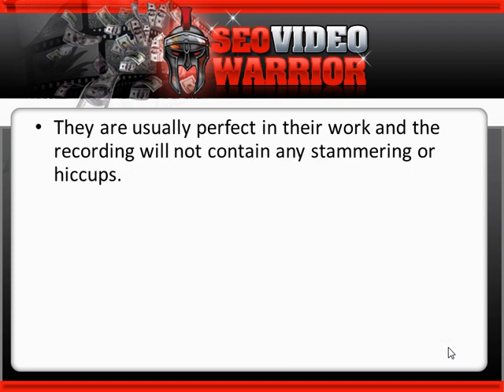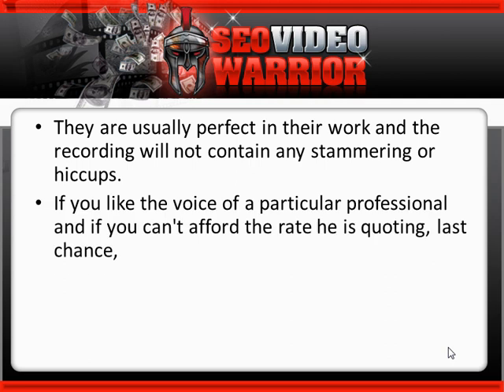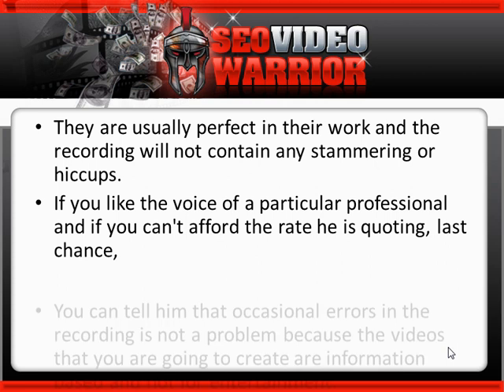6 3 Voice Overs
About Course :
SEO Video Warrior New earning method on the block. FREE COURSE, must do now.